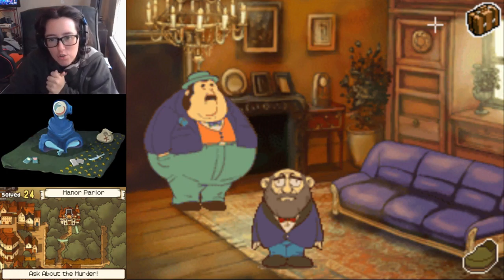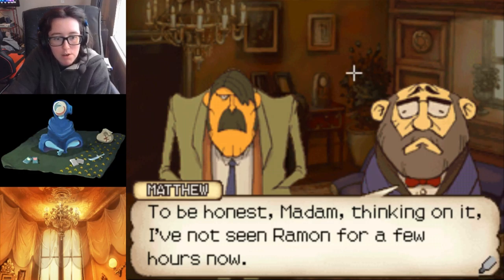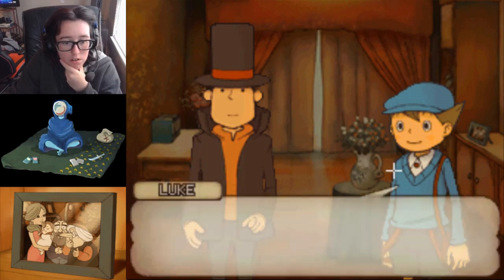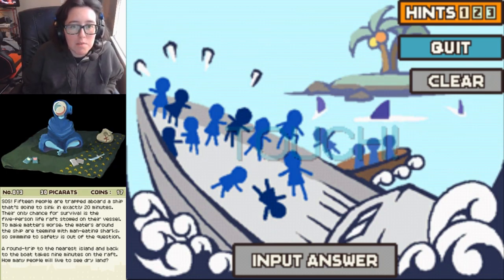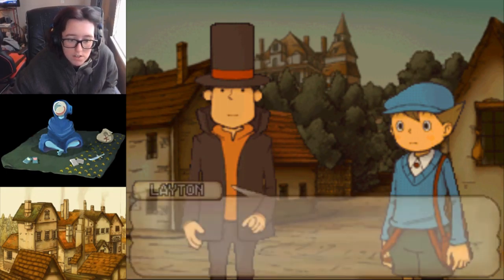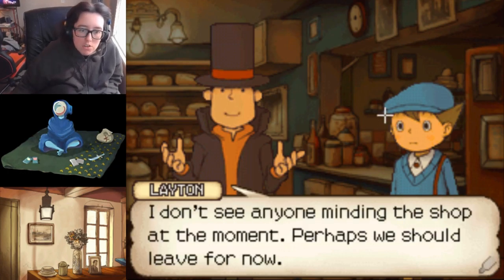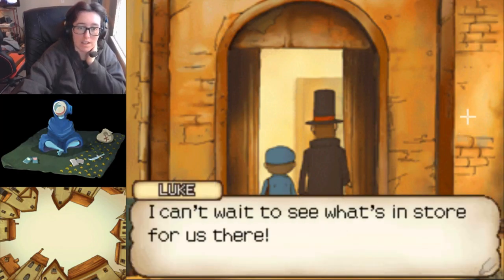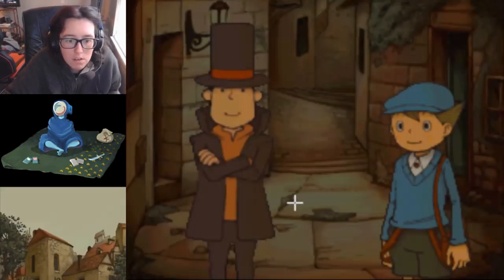St. Murdere | Professor Layton and the Curious Village #3